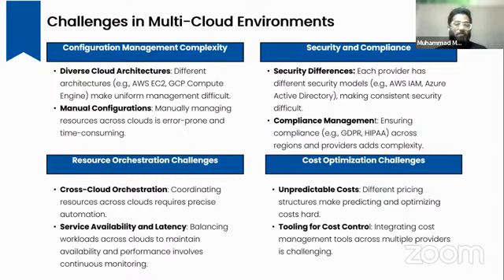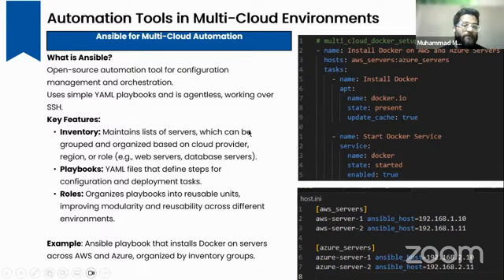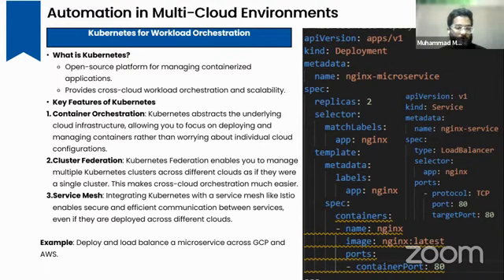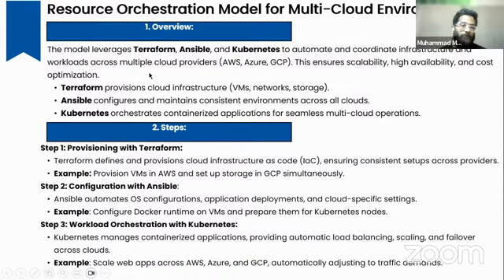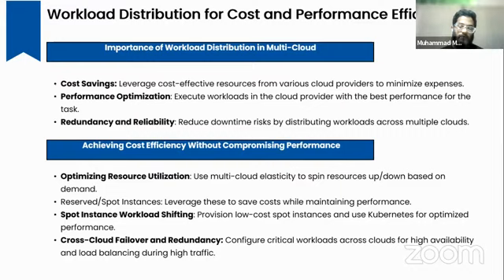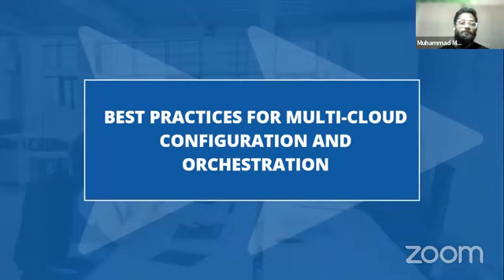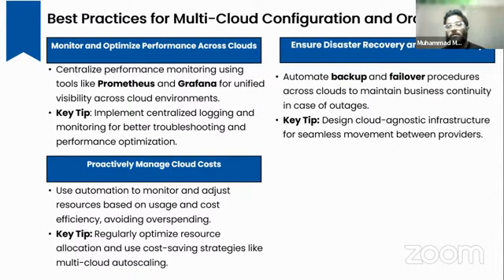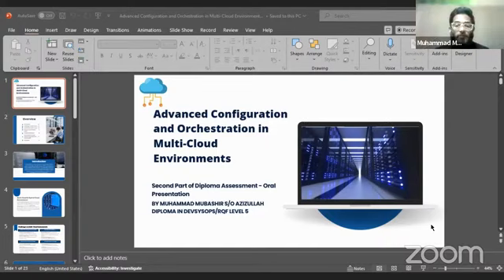Al Nafi EduQual Diploma Oral Presentation Assessment | Muhammad Mubashir Azizullah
🌟 Join us for an exclusive live event where Muhammad Mubashir Azizullah, an Al Nafi Diploma student, takes on the EduQual Part 2 exam— Oral Presentation Assessment. 🌟

After completing the EduQual Part 1 exam, which was MCQ-based, Muhammad Mubashir Azizullah is now ready to showcase his skills and knowledge in the Part 2 exam. This live session is a unique opportunity for our audience to watch and understand the oral presentation assessment process.

📌 What You'll Learn:

1️⃣Gain insights into how the EduQual Part 2 exam is conducted.
2️⃣Overcome your fears and build confidence for your own assessments.
3️⃣Learn valuable tips and strategies to prepare for your oral presentation.
4️⃣Get motivated by Muhammad Mubashir Azizullah's journey and achievements.

Whether you're an Al Nafi student preparing for your upcoming exams or someone considering enrollment, this live event will provide you with the knowledge and inspiration you need. Don't miss this chance to see the exam process in action and learn how to excel in your oral assessments!

What We Offer:
1️⃣100% Job Placement: Secure your future with our Al Razzak Program, offering job placements locally, remotely, or internationally.
2️⃣Globally Recognized Diploma: Earn a UK Accredited Diploma from EduQual UK, opening doors worldwide.
3️⃣Practical Learning Approach: Learn by understanding the actual job roles from day one.
4️⃣Resume Development: Stand out with a professionally crafted resume.
5️⃣Interview Preparation: Comprehensive end-to-end interview training to boost your confidence.
6️⃣Student Visa Assistance: Explore educational opportunities in G20 countries with our visa support.
7️⃣Immigration Visa Consulting: Get expert advice on immigration possibilities in G20 countries.

📩 Have questions?